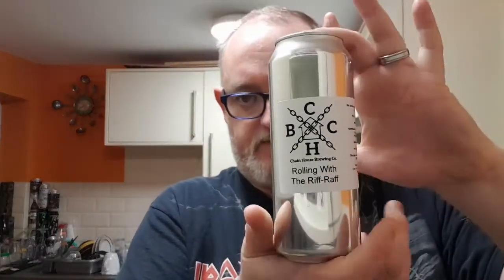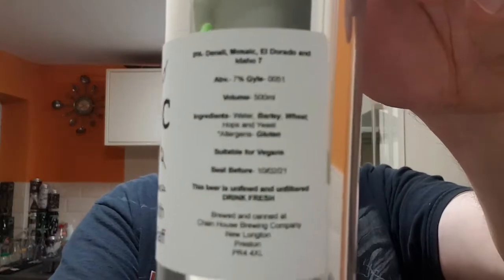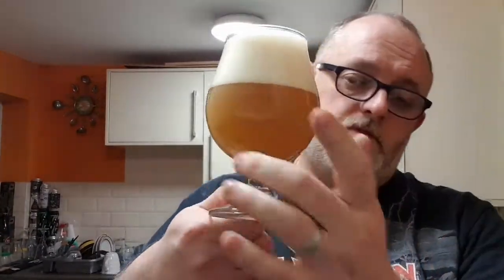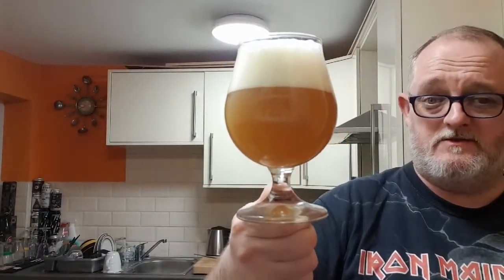Beer Dad #1551 Chain House Brew Co Rolling With The Riff Raff IPA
Chain House Brew Co Rolling With The Riff Raff IPA review